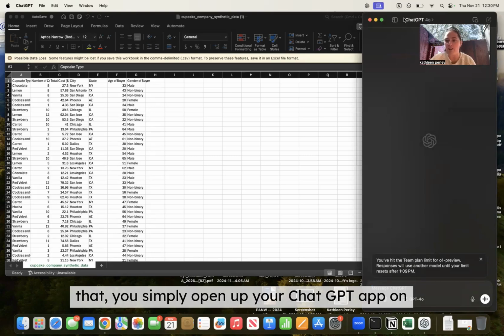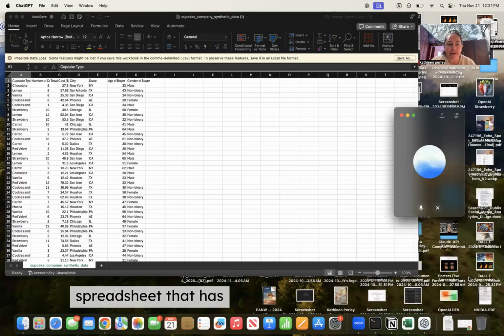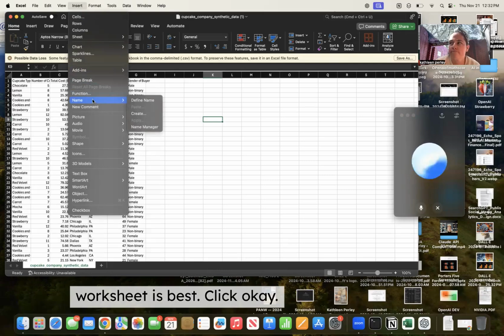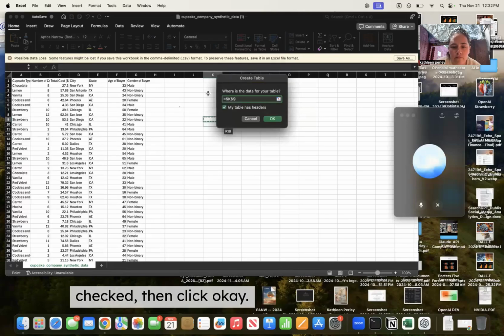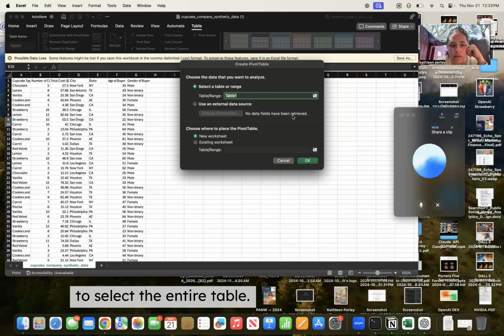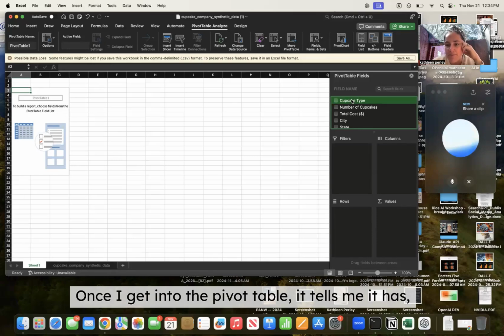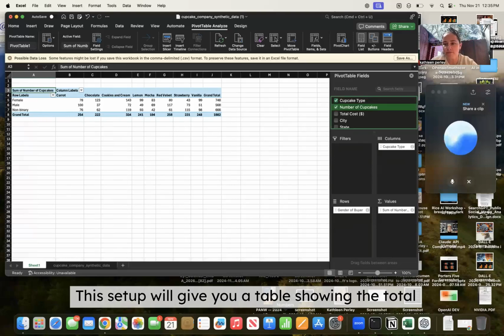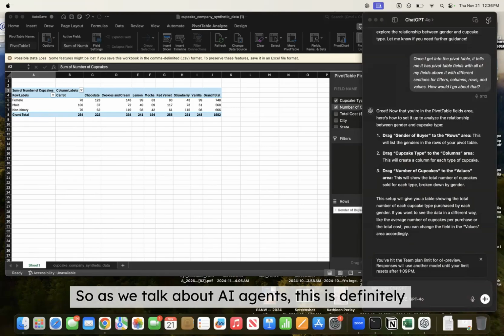How to Use ChatGPT’s Advanced Voice Feature to Navigate Software Like a Pro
Discover how ChatGPT’s advanced voice feature can revolutionize the way you and your team work with popular software like Excel! In this step-by-step guide, Kathleen Perley demonstrates how to enable and use this powerful feature on the desktop version of ChatGPT to analyze data and create pivot tables effortlessly.

💡 What You’ll Learn:

Activating and updating the advanced voice feature in ChatGPT
Using voice commands to simplify Excel tasks, like building pivot tables
Practical tips for leveraging AI to train teams and boost productivity

✨ Whether you’re a business leader looking to train employees or an AI enthusiast exploring new tools, this video provides essential tips to maximize your AI-powered assistant.

🔗 Join us next week for more insights to help you stay ahead in the AI revolution!